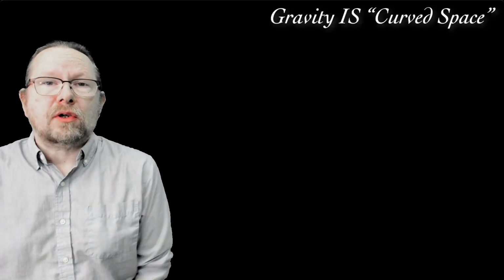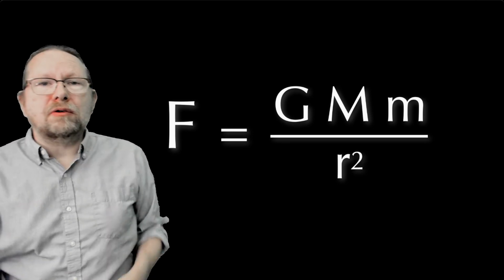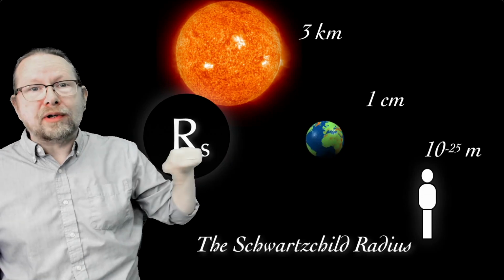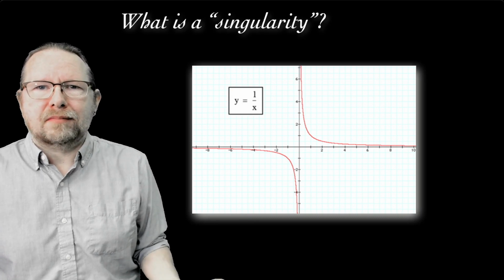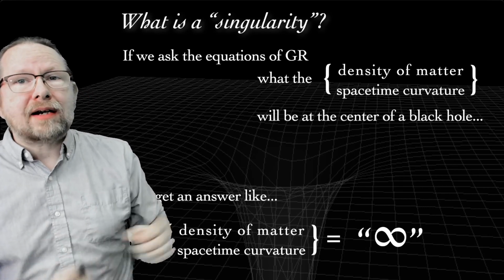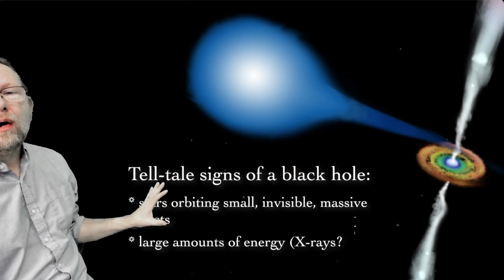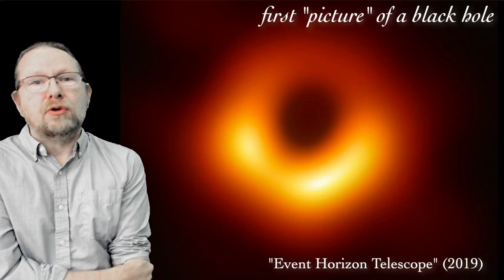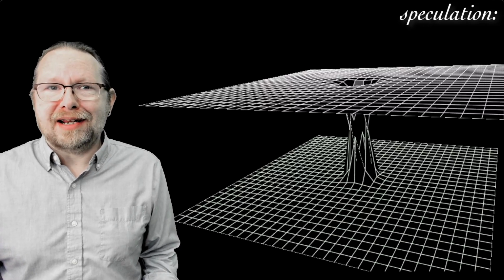Black Holes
The basic idea of a black holes and the astronomical evidence for them.

(Note Ot Self: This one has some weird glitches and should probably be re-done!)